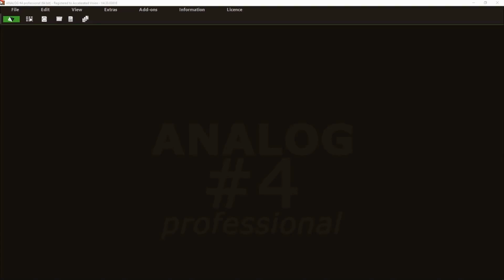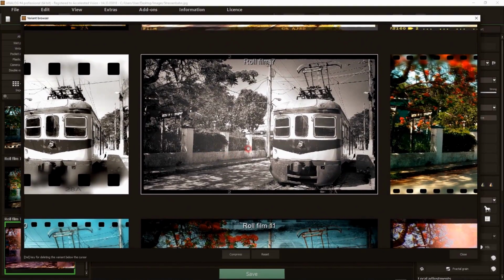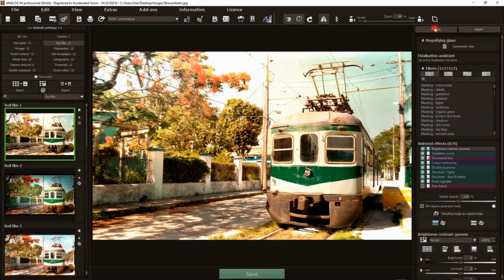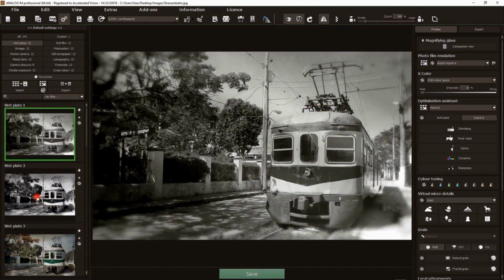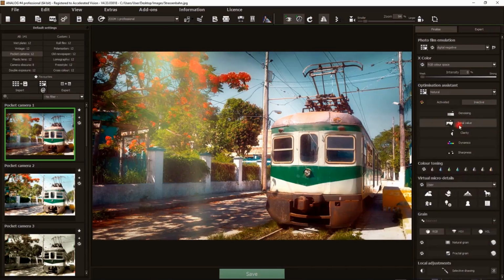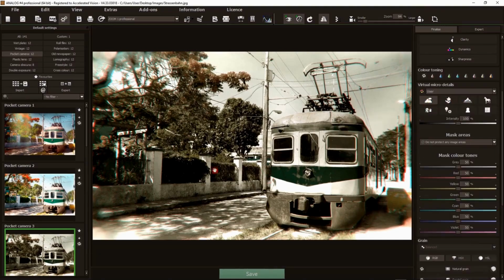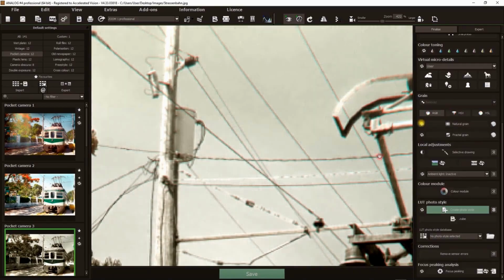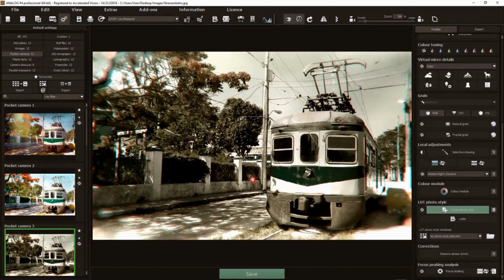ANALOG #4 - Basic Functions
Watch this video to learn more about the basic functions in our Accelerated Vision program "ANALOG #4"